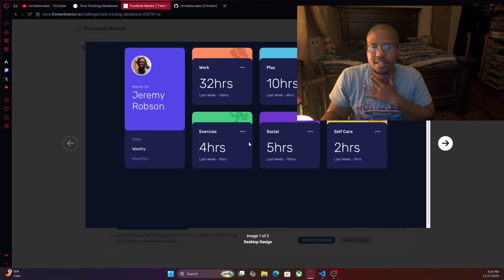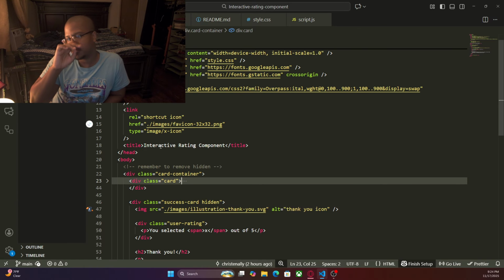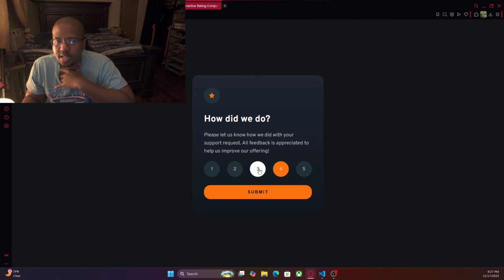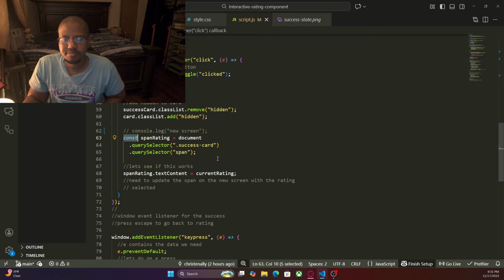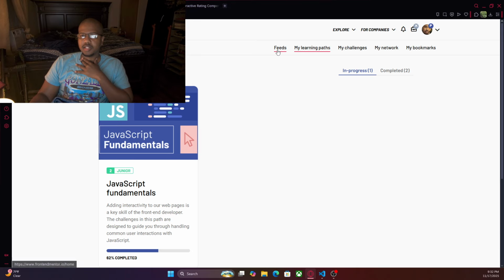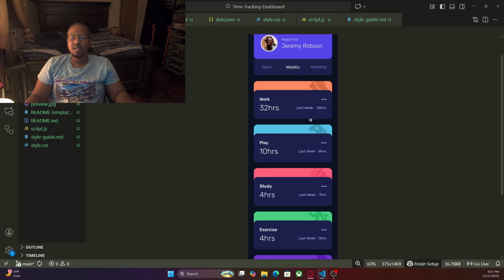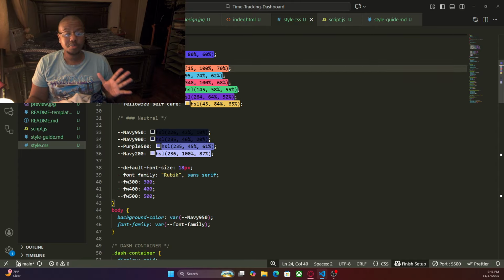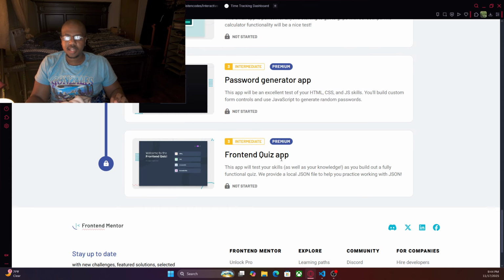Coding Everyday until I become a Web Dev | Day 6 - Frontend Mentor Challenges